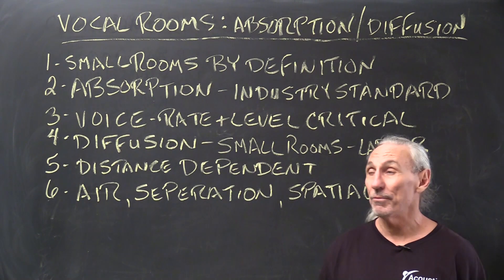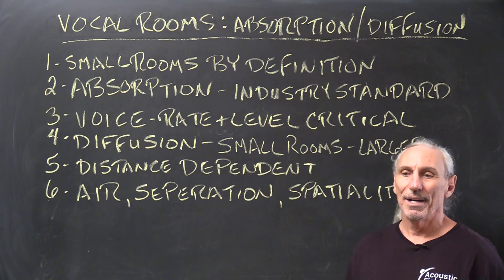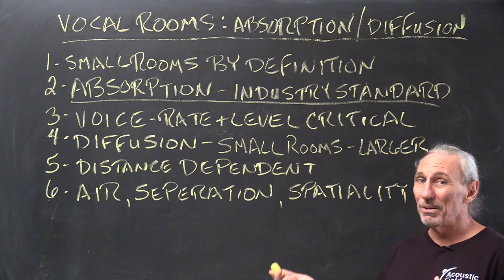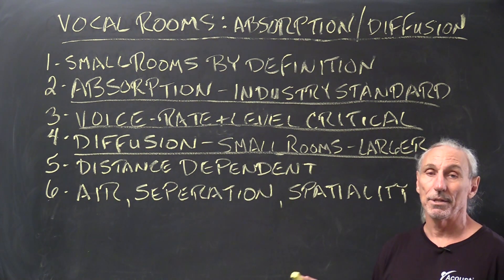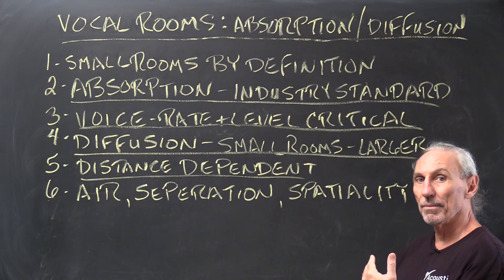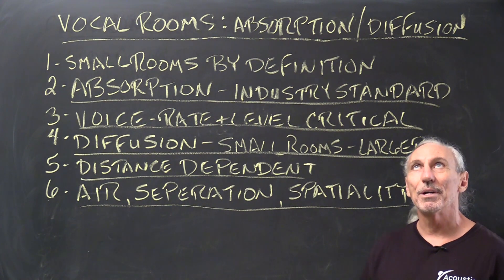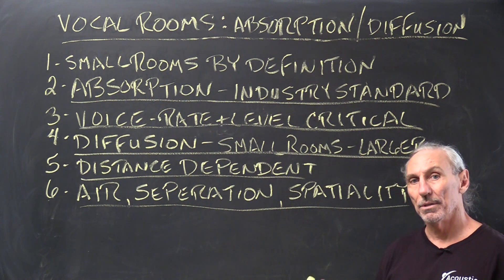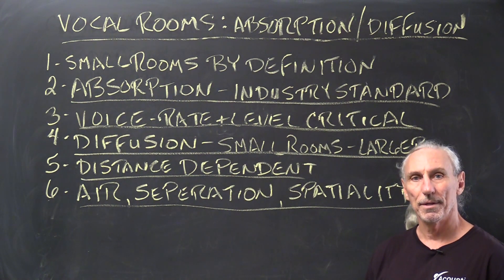Vocal Rooms - Absorption & Diffusion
Vocal rooms are small rooms that need to sound like larger rooms. We use two technologies to create this sound quality. We use absorption to lower reverberation times and diffusion to make the room sound larger.